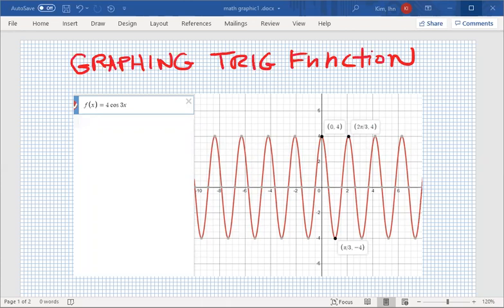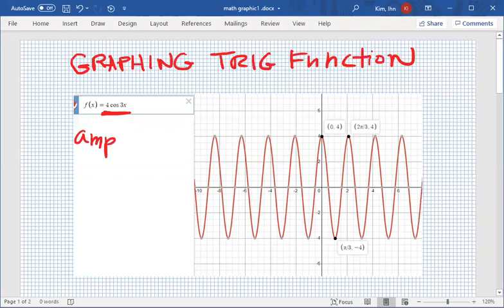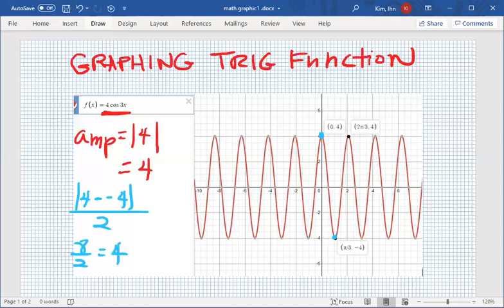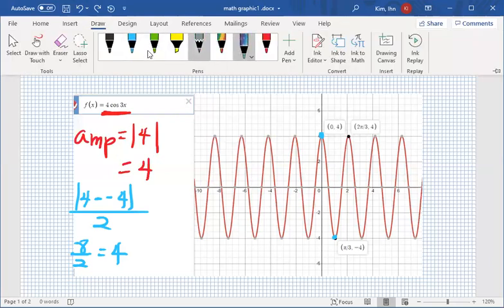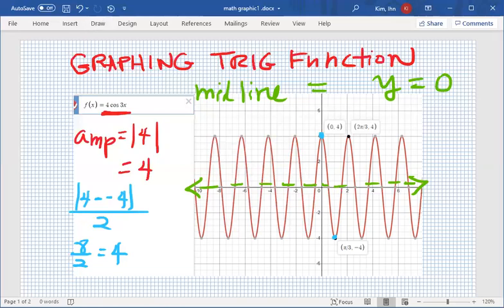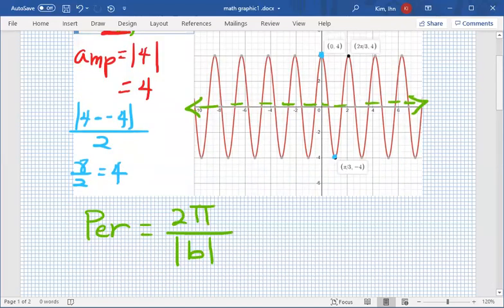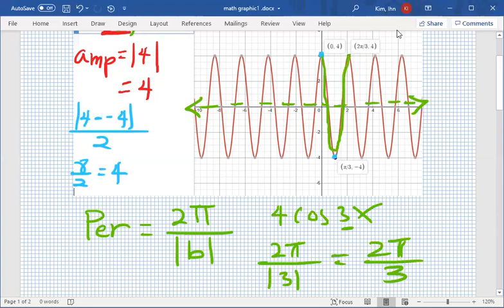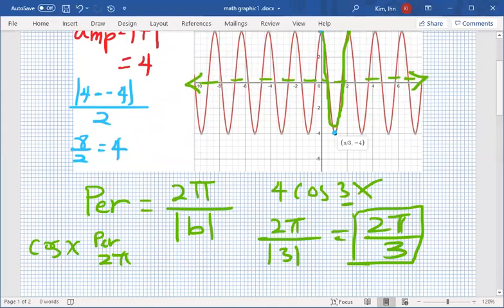precalculus - graphing trig functions , amplitude, midline, period